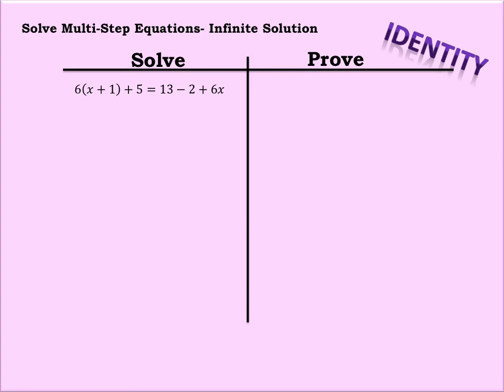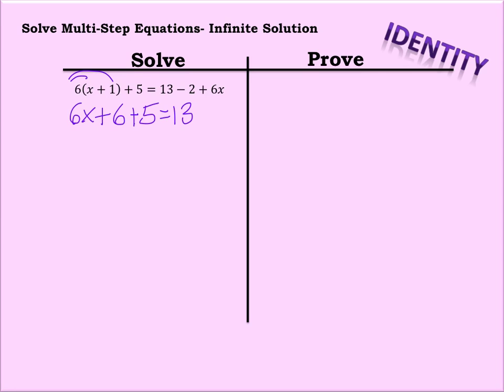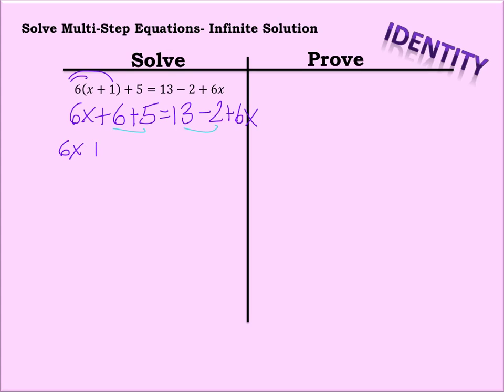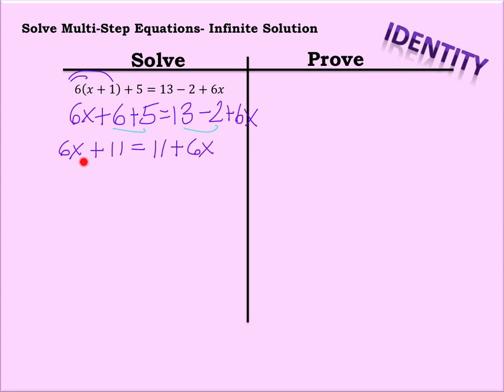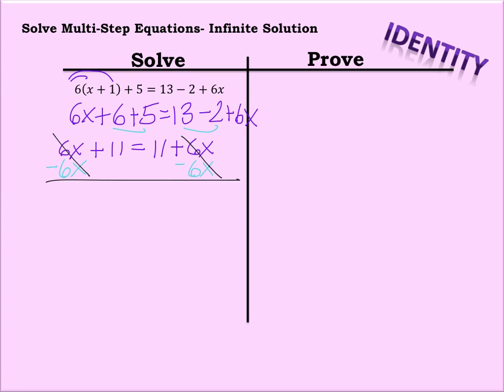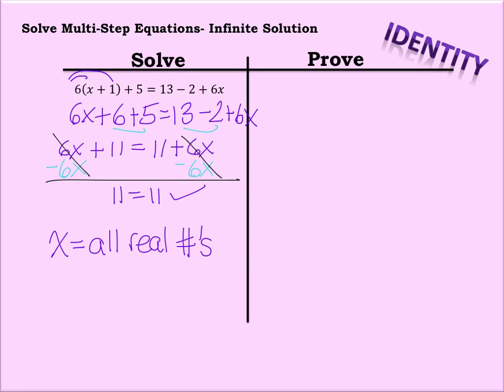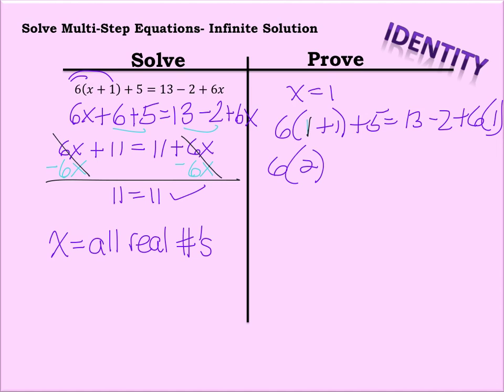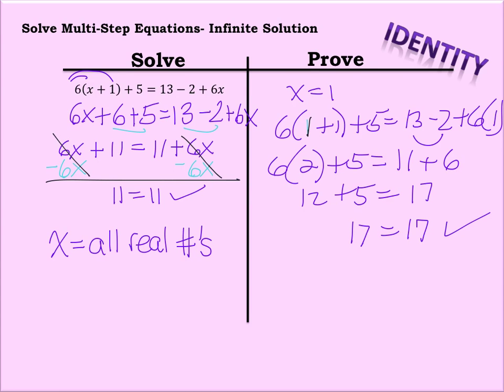Solve Multistep Equ. Infinite Solution